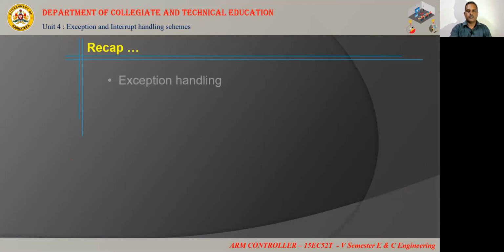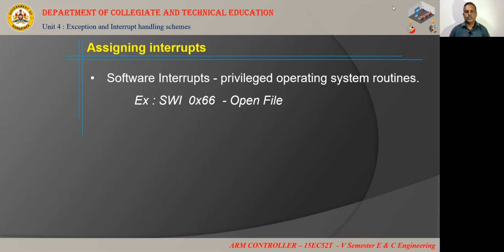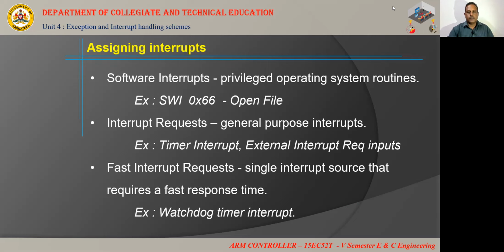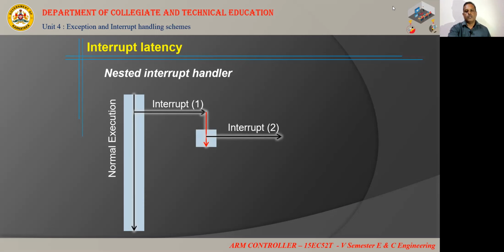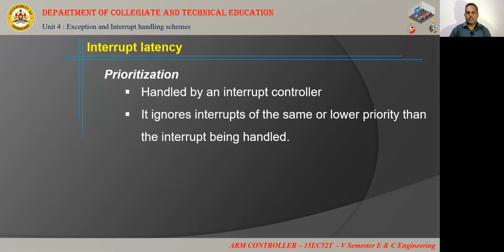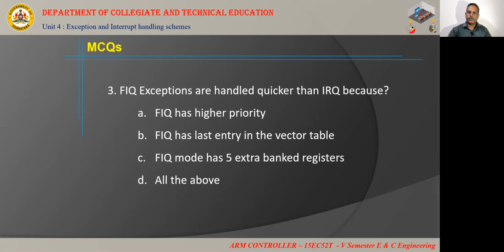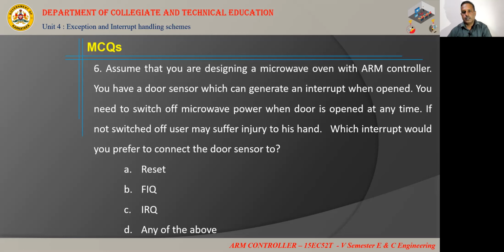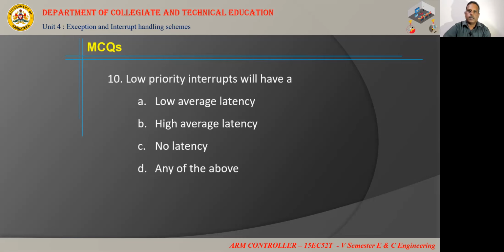EC 15EC52T U4 S3 VID